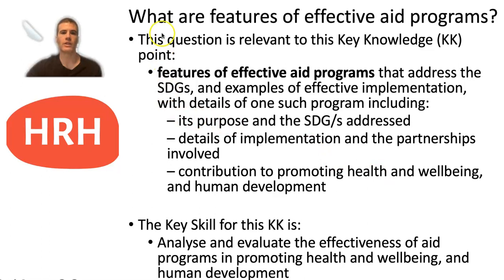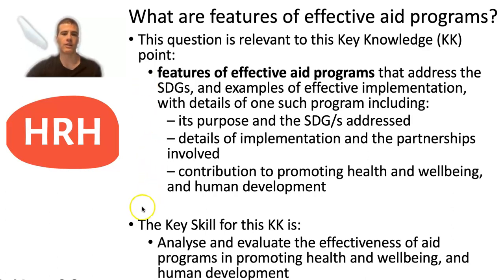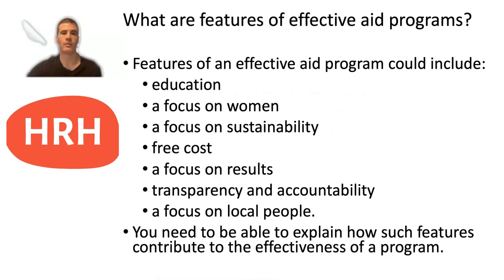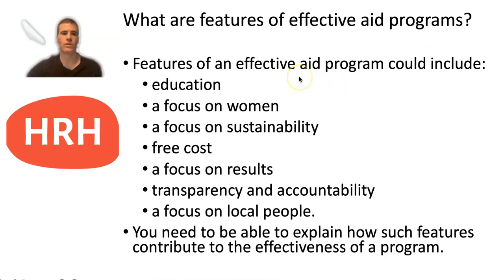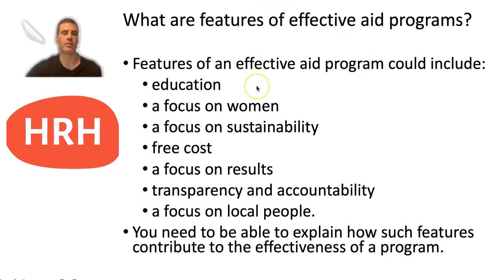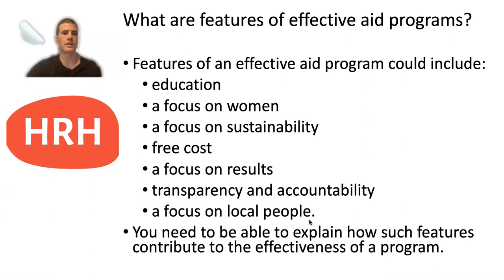What are features of effective aid programs in Unit 4 VCE Health and Human Development?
This video aims to help students to understand what the features of effective aid programs are in Unit 4 VCE HHD.